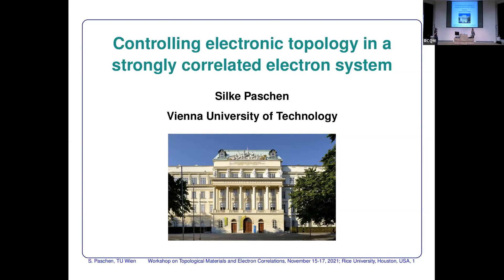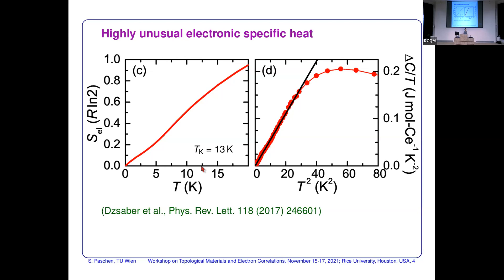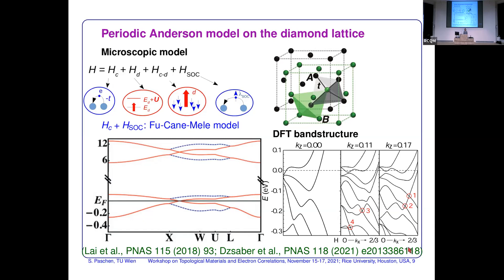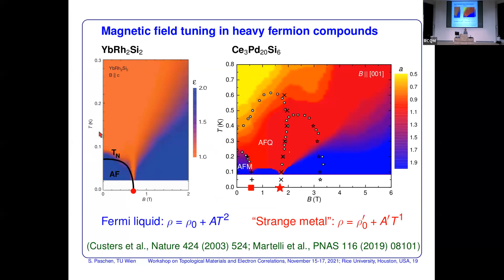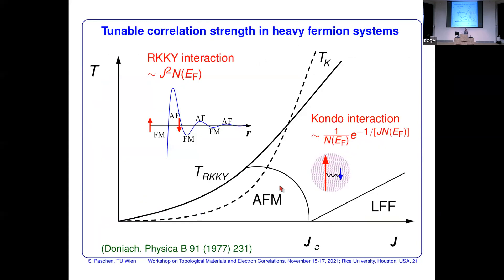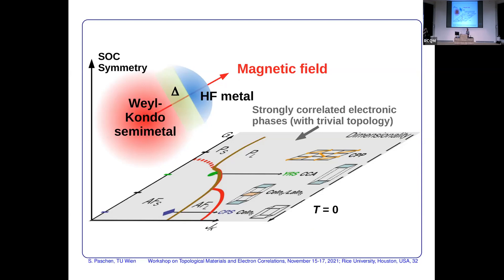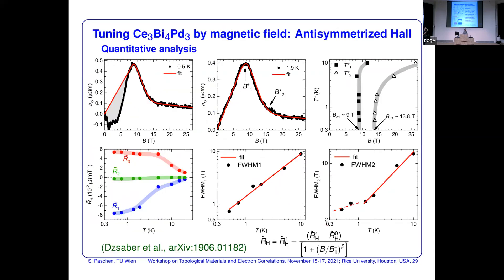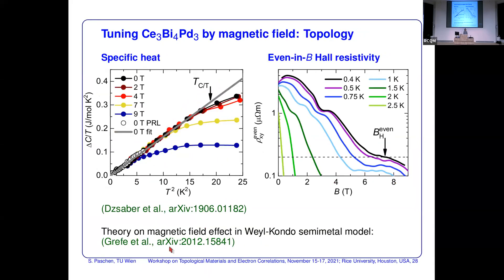Silke Paschen – “Controlling electronic topology in a strongly correlated electron system"